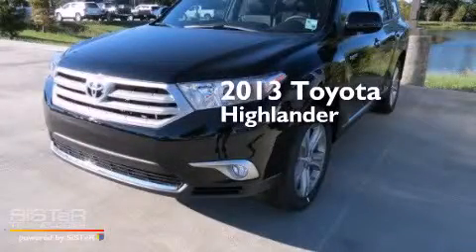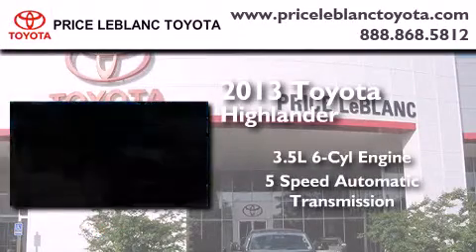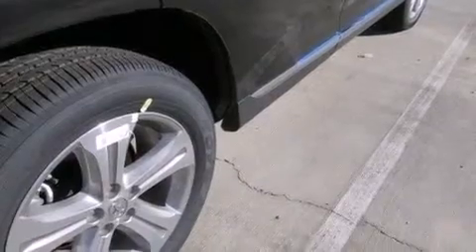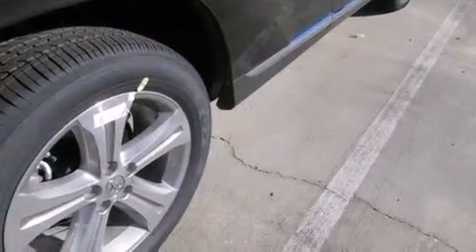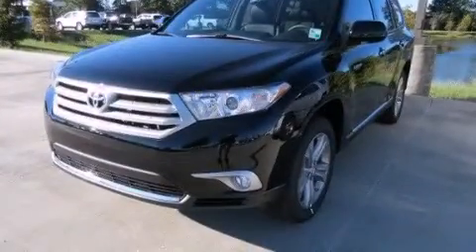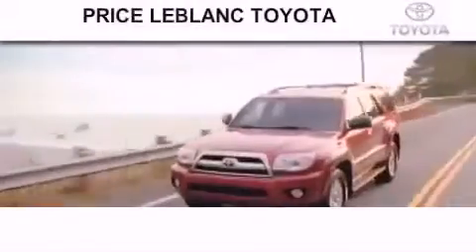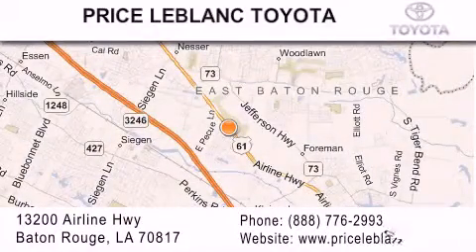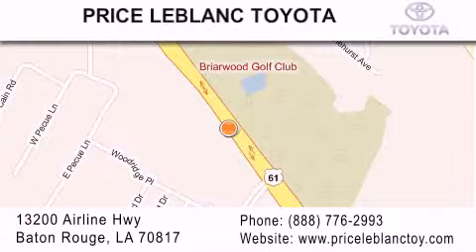2013 Toyota Highlander Denham Springs LA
Year : 2013
 Make : Toyota
 Model : Highlander
 Engine : Gas V6 3.5L/211
 Trans . : Automatic
 Exterior : Black

 Interior : Black / Alpine
 Stock : 136023